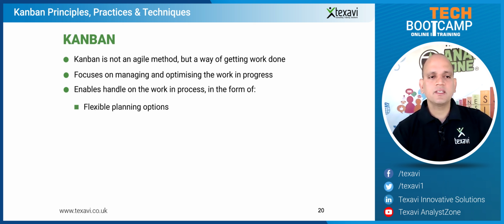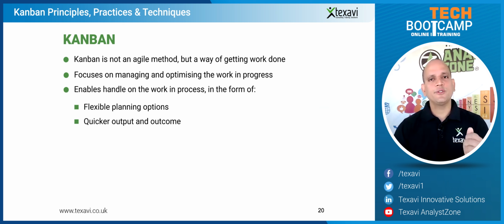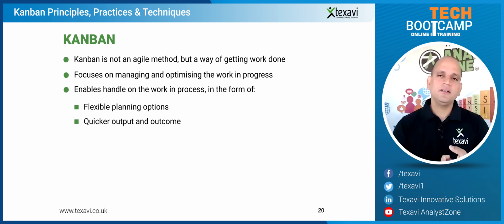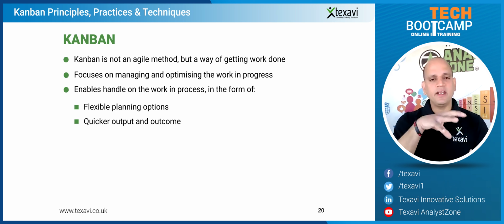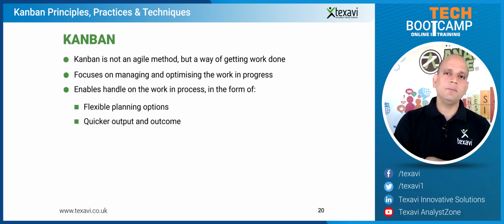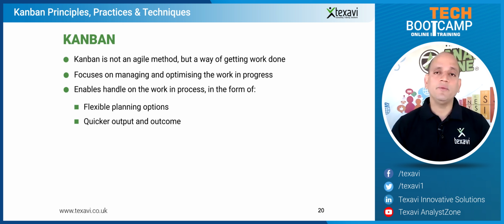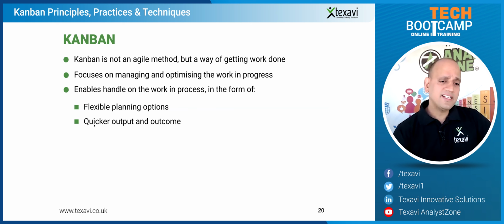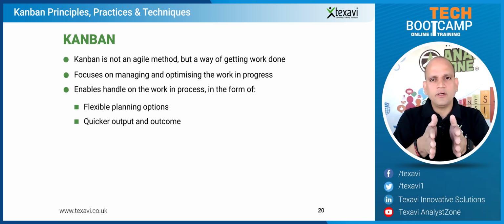Kanban, An Agile Approach for Optimising Work in Progress - Essence of Kanban (Part 1)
This part (1) of the video series from Texavi's Pardha Mantravadi focuses on the construct of Kanban, as an agile approach but not so much a full-fledged agile development methodology by itself. It emphasises on the flow of work in progress and allows for flexibility and accommodates  changes to ensure the free flow. Besides, Kanban works brilliantly well with other agile methodologies such as Scrum, XP(Extreme Programming) and Scaled Agile Framework (SAFe) etc.

Watch the video to get an overview of Kanban and the essential characteristics that sets it apart from the other agile methods.